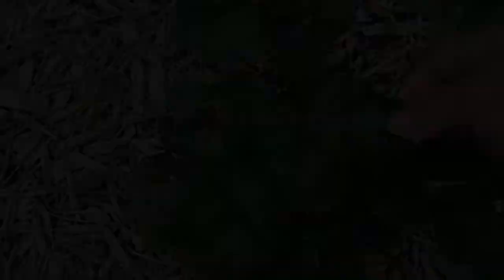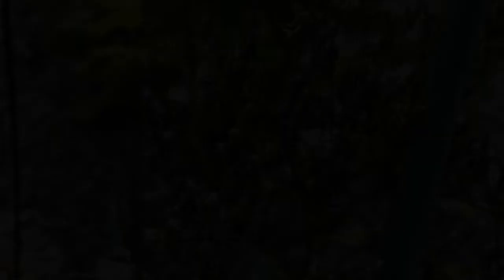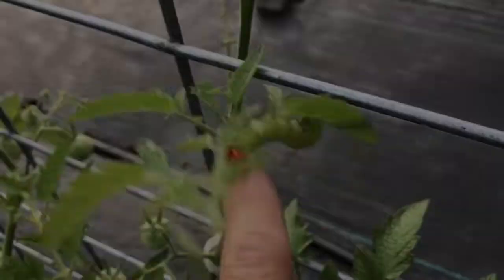Treat Garden Fungus; Fight Bad Bugs with Good Bugs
Not all bugs are bad bugs.  Trying to treat garden fungus, and minimize pest pressure in our garden

Monterey Worm and Caterpillar Killer B.t.

Fungicide Copper Spray